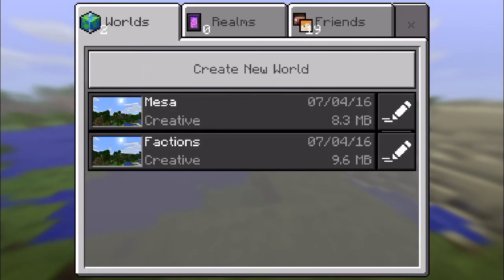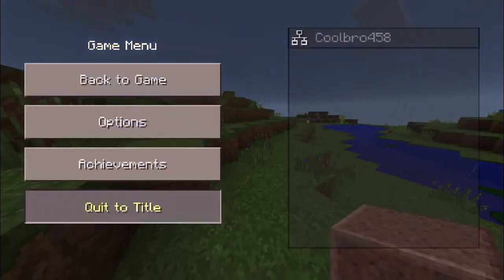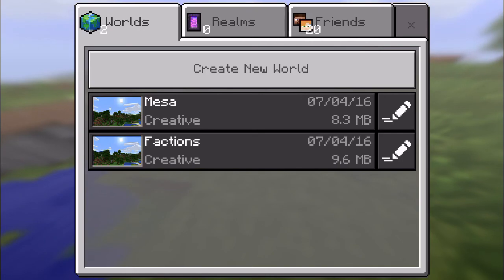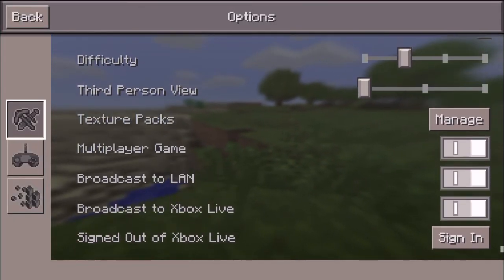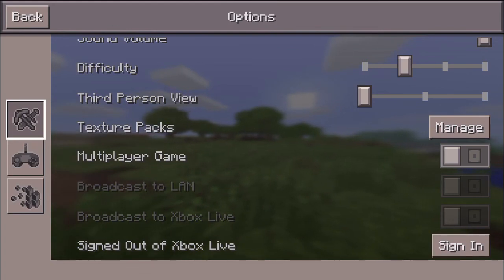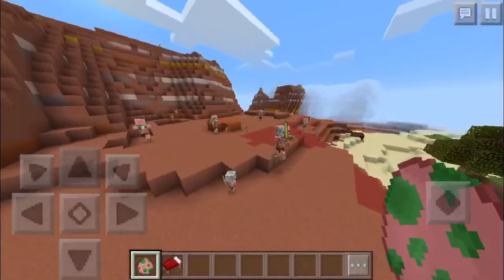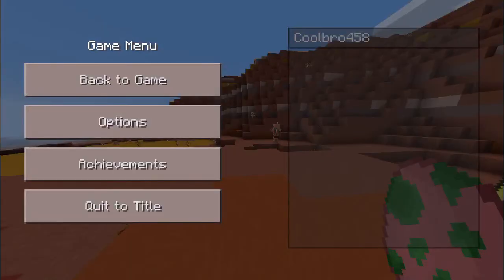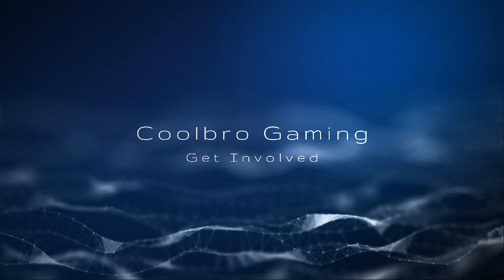How to block people from joining your MCPE World VIA Xbox Live [2016]